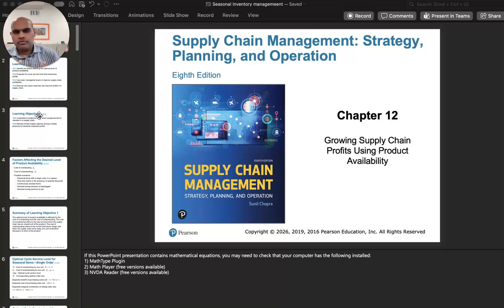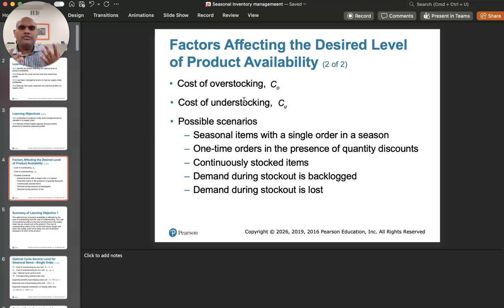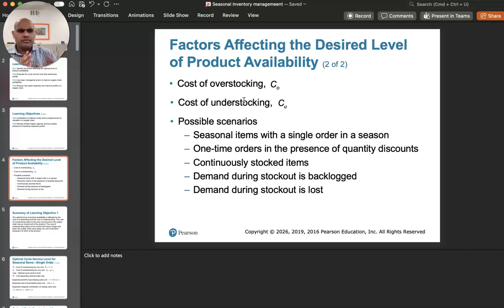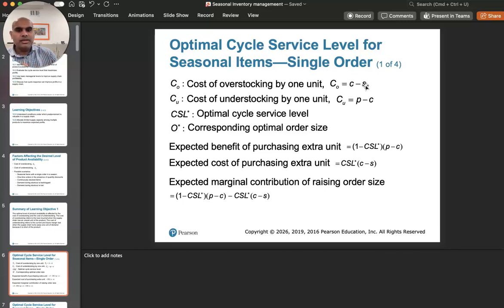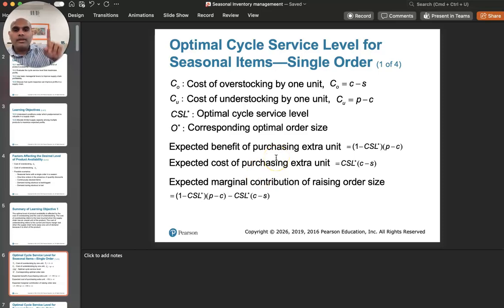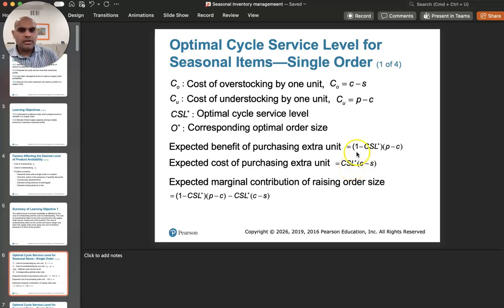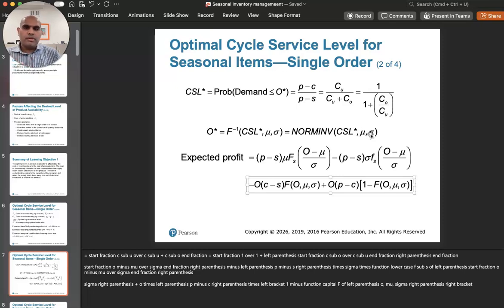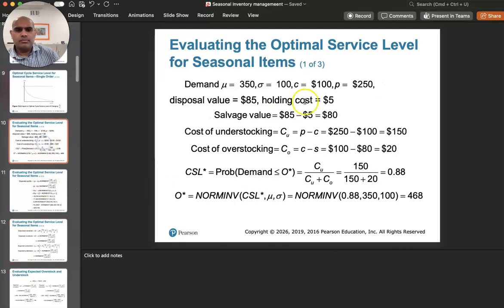Newsvendor Model Introduction